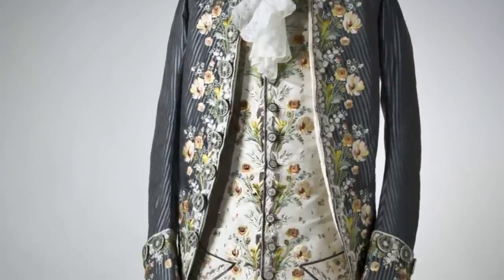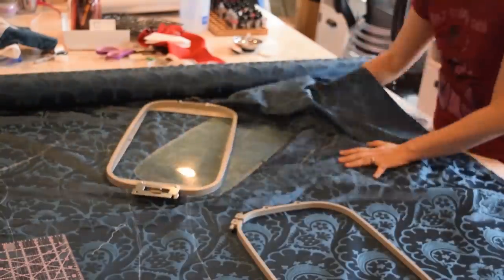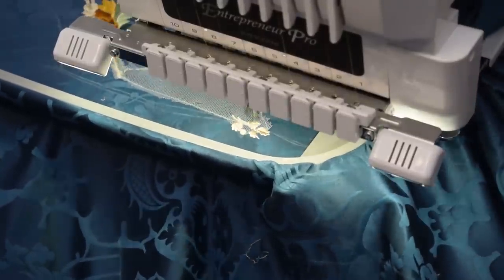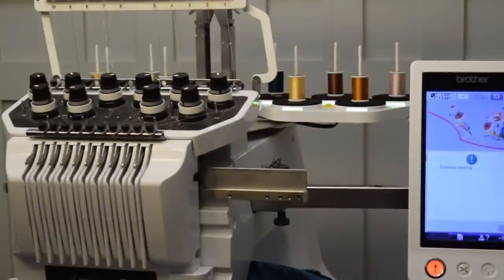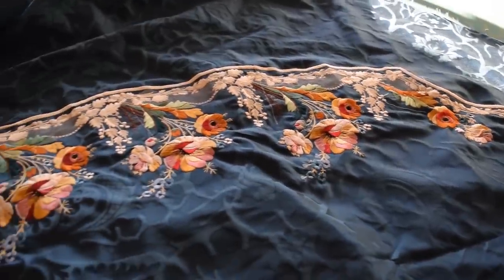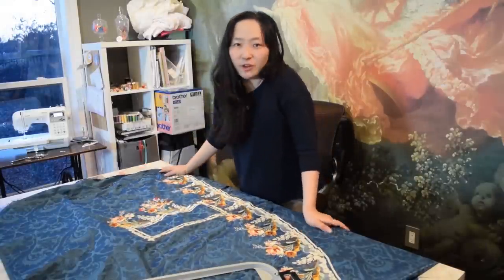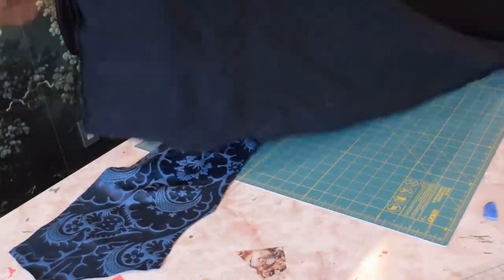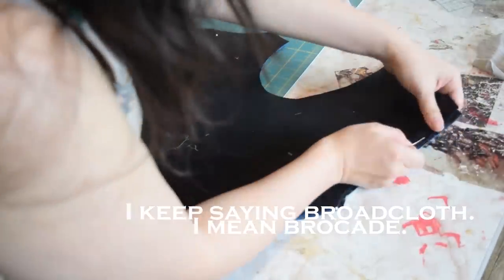How to make an Embroidered Court Suit - Part one - Starting embroidery on Count Fersen's Frock Coat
This is the first part of showing how I got started working on the Count Fersen Frock coat, an amazing and intriguing part of1785 history. Here, I discuss digitizing the court suit, and the process of embroidering, and working with the embroidered pieces.

Next episode will discuss further work on the coat as well as starting on the breeches for the court suit.

Materials:
Machine: Brother PR1000e
Thread: Tire Silk Threads #50
Silk: Sartor fabrics
Interfacing: Tear away - whatever is cheapest on amazon atm
Bobbin: Polyester

PS: The pretty fabric weights shaped like macaroons were a gift from my friend @ajmeows on IG.

Pictures:
Count Fersen's coat from the collection at the Nordiska Museum
Count Fersen - by Halle - Wikipedia collection of images
Axel Fersen - by Carl Frederik von Breda - from Wikipedia collection of images